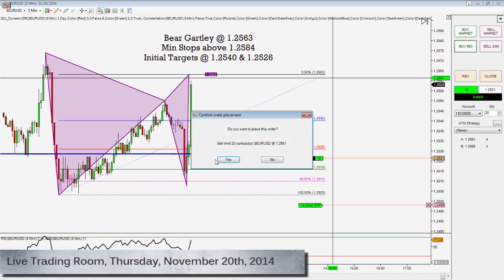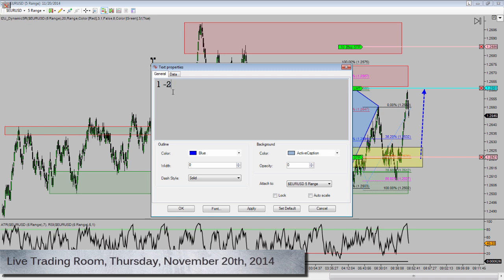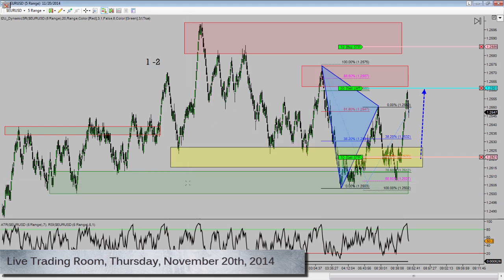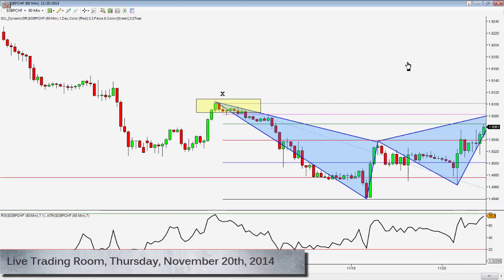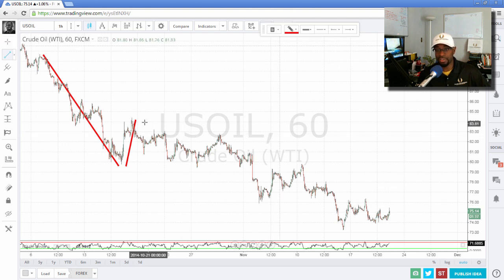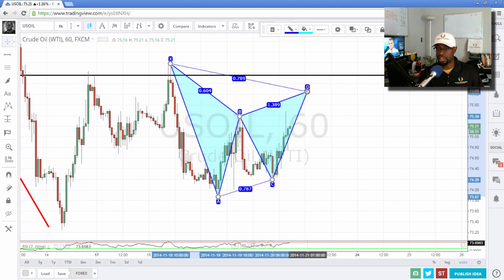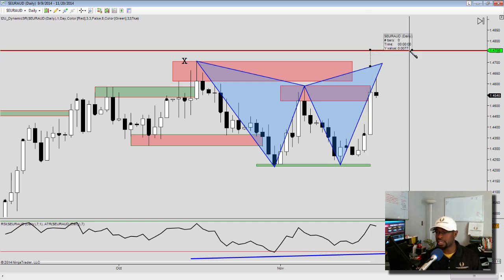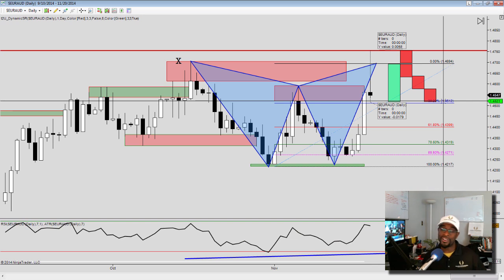Forex Trading: The Stop & Reverse Trading Technique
FOREX TRADING: GUESS WHO'S BACK? That's right, after taking a few weeks off I'm glad to announce that I'M BACK with an brand new WEEKEND REVIEW video. In this week's video I discuss a few trading opportunities that are on my radar along with an ADVANCED trading technique called the STOP & REVERSE.